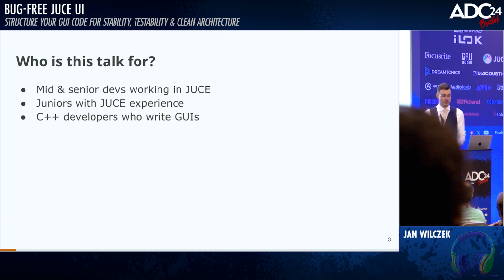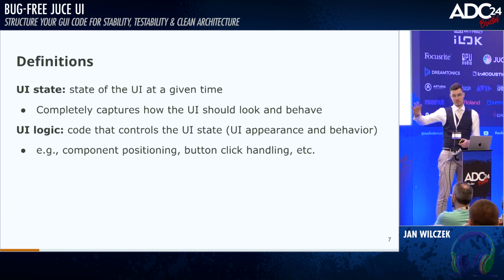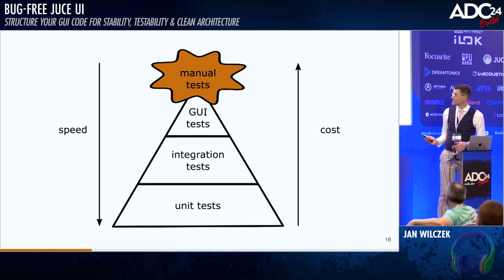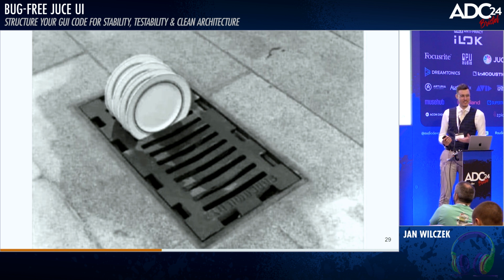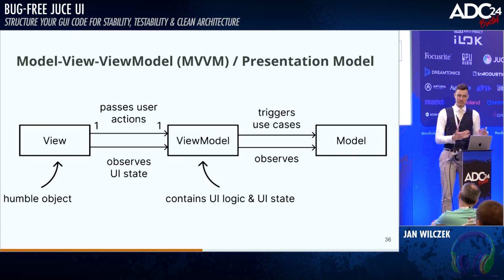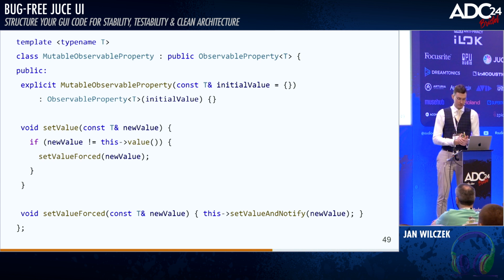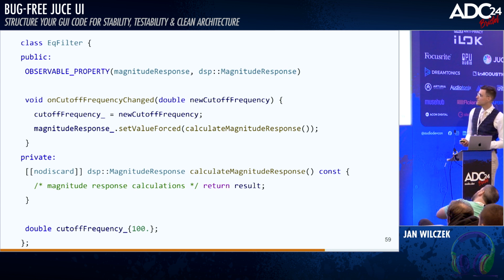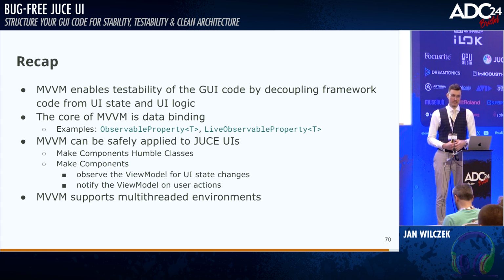Writing Correct C++ GUI Code: Bug-Free JUCE UI - Jan Wilczek - ADC 2024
Do you want to:

- Build large-scale and small-scale applications with graphical user interfaces for clients?
- Confidently design your app’s UI architecture using a structured approach?
-  Ensure your app is bug-free also in the UI code without laborous manual testing?

How many times have you opened your JUCE GUI app only to find something isn’t working?

How many times have you ended up with too much logic in your Component classes?

And how many times were you scared to start a new project because of the perceived size of the app and lack of confidence in how to design it or start coding?

Graphical user interfaces often suffer from testability problems and thus require a lot of manual testing. How can we overcome this issue? One approach is automated testing with sophisticated GUI analysis tools. However, an easier solution has largely been ignored by JUCE developers: the Model-View-ViewModel (MVVM) pattern, which has been successful in frameworks like Windows Presentation Foundation (WPF) and Android development.

What will you learn from this talk?
- The differences between modern GUI architectures (MVC, MVP, MVVM).
- How to design your GUI app architecture for scalability and maintainability.
- How to reduce development time, costs, and stress by leveraging the power of the MVVM pattern in JUCE apps for clean and testable GUIs.
- How to effortlessly test your GUIs in an automated way without even launching your app.
- How to handle multithreading issues when interacting with GUI code.

Who is this talk for?
- Mostly mid and senior JUCE developers.
- Junior developers can benefit from learning about the scope of the problem and possible solutions.

The talk draws heavily on JUCE concepts, so it may be somewhat challenging for those completely new to the JUCE C++ framework.

The talk will include real-world examples, a step-by-step guide, and additional helpful references for future self-study.

Jan Wilczek

I am an audio programming consultant and educator, the creator of TheWolfSound.com blog and YouTube channel dedicated to audio programming.

In 2023, I launched "DSP Pro," an online course on digital audio signal processing tailored for complete beginners. DSP forms the backbone of audio processing, crucial for applications such as DAW plugins.

I offer one-on-one coaching for ambitious students and aspiring audio programmers, providing personalised guidance to help them excel.

Beyond teaching, I work as a consultant and freelancer in audio programming. My main interests include C++, software architecture, and mobile development, especially as they relate to audio.

Since 2024, I have been in charge of JUCE's YouTube channel development.

I have published research on Virtual Analog modeling of distortion circuits using deep learning techniques.

Regarding my academic background, I graduated with honors from Friedrich-Alexander-Universität Erlangen-Nürnberg, completing an elite master’s program in Advanced Signal Processing and Communications Engineering. I also hold a Bachelor of Engineering in Acoustic Engineering from the AGH University of Science and Technology in Kraków.

I work from home in Katowice, Poland.

Special thanks to the ADC24 Team:

Sophie Carus
Derek Heimlich
Andrew Kirk
Bobby Lombardi
Tom Poole
Ralph Richbourg
Jim Roper
Jonathan Roper
Prashant Mishra